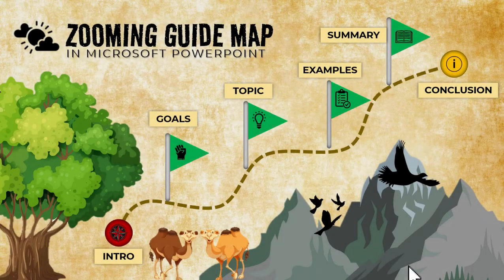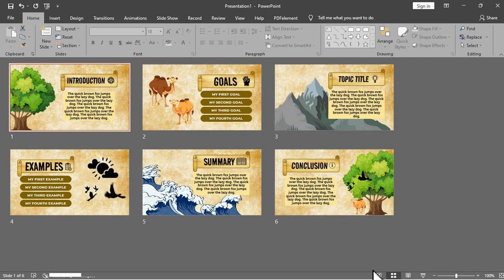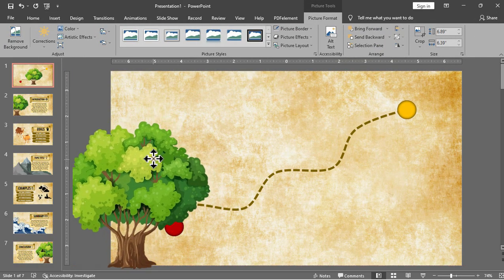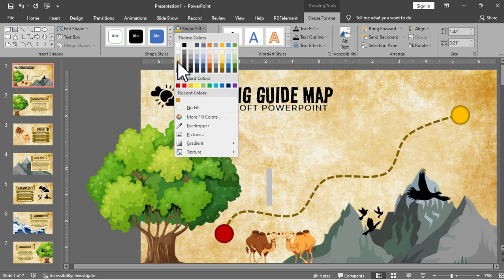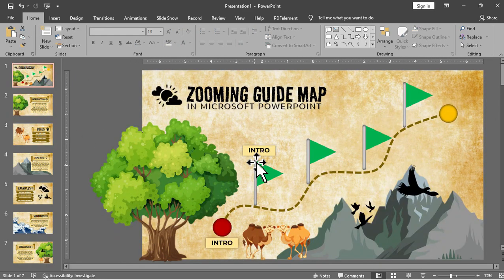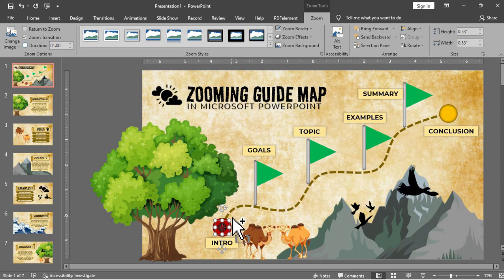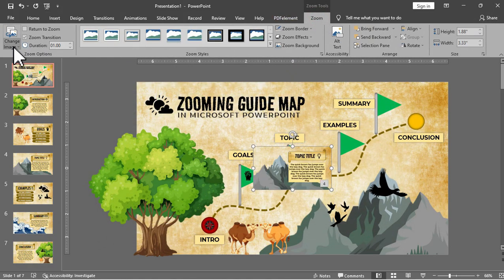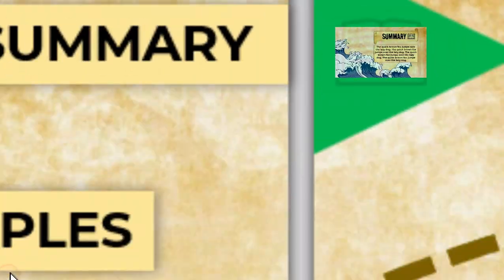How to Make Zooming Guide Map in PowerPoint - SLIDE ZOOM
DemoCreator is an essential demo-making tool for learners, educators, freelancers, and gamers to take idea-sharing to the next level.
It can even help you edit the recordings like a pro. I bet you'll need it in remote study/work.

In this video, you will learn how to make a zooming guide map in Microsoft PowerPoint using the Slide Zoom feature. Powerpoint ideas such as this design can be used for your next presentation or even convert into a video presentation.